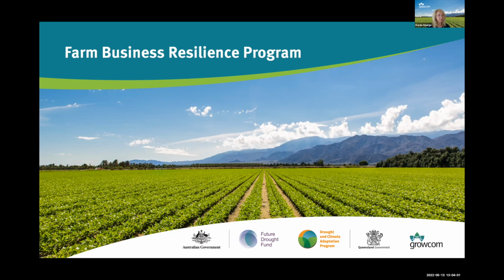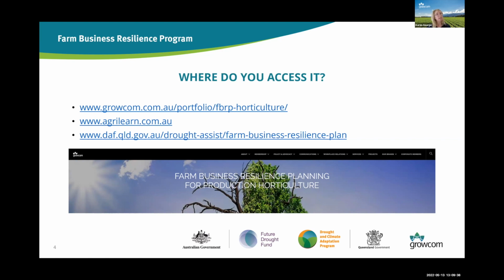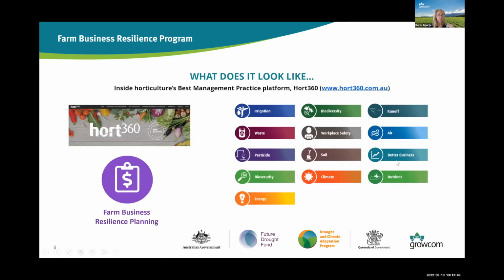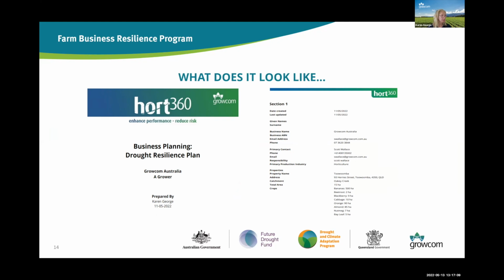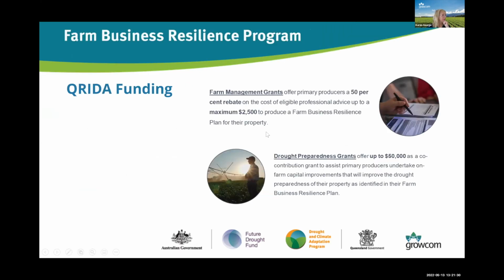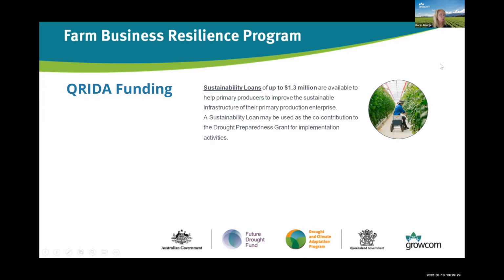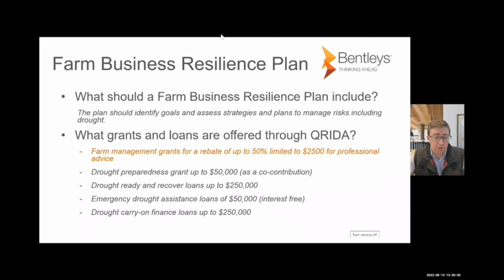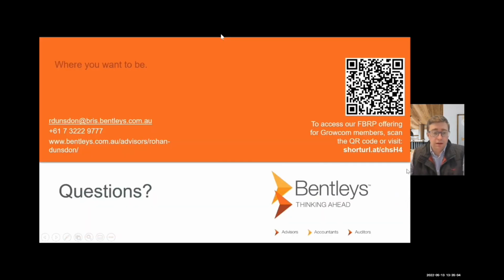Horticulture Industry Farm Business Resilience Planning Introduction Webinar